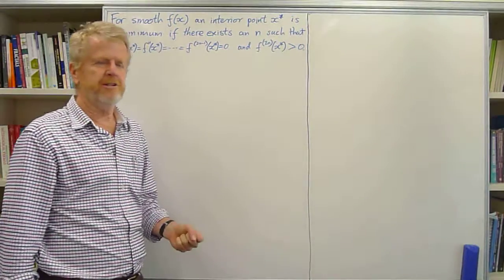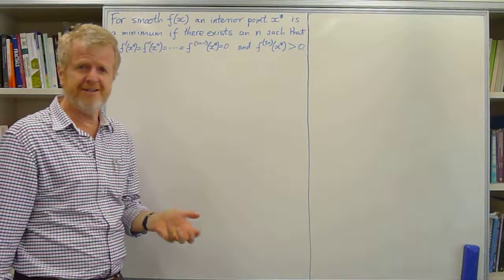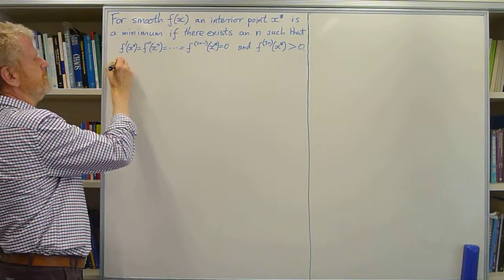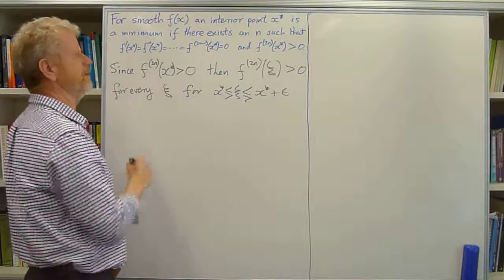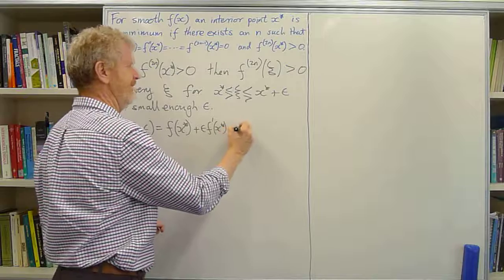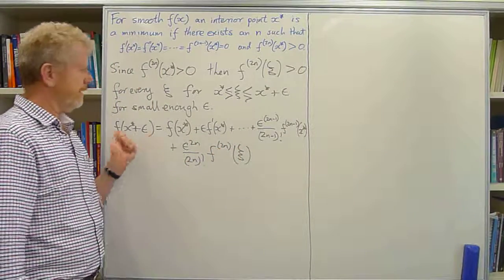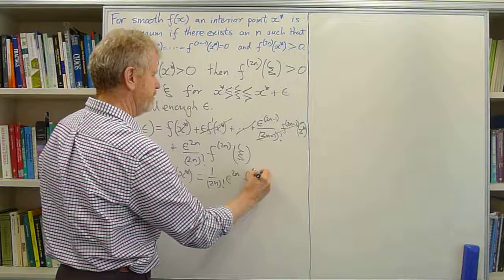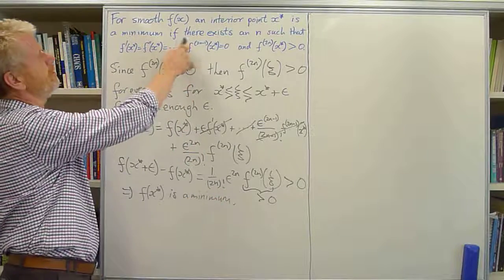minimumWhenEvenDerivativePositive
For smooth f(x) every interior point x* is a minimum of f(x) if there exists an n such that the first 2n-1 derivatives are zero at x*, and the (2n)th derivative at x* is positive.